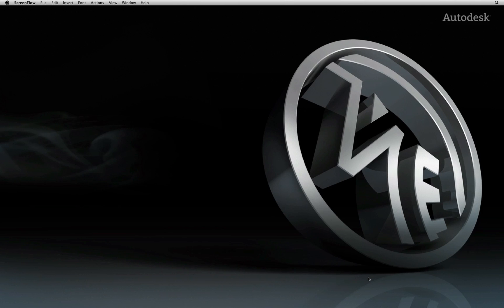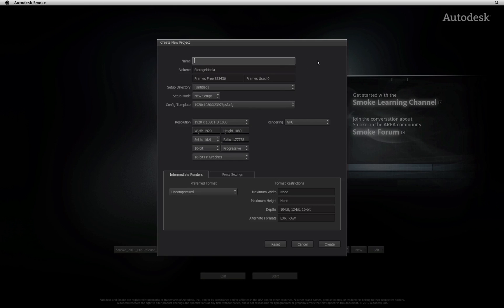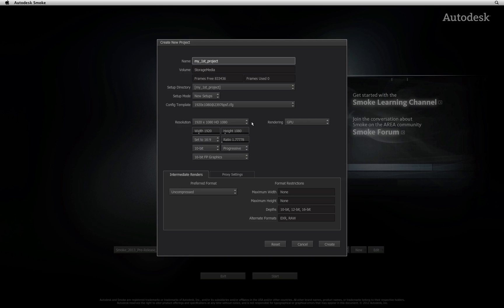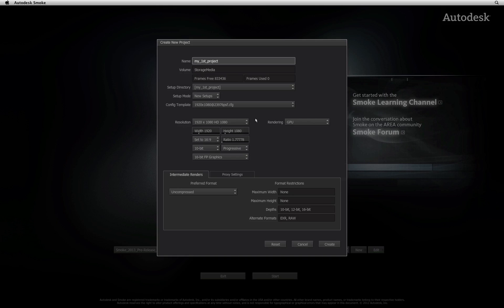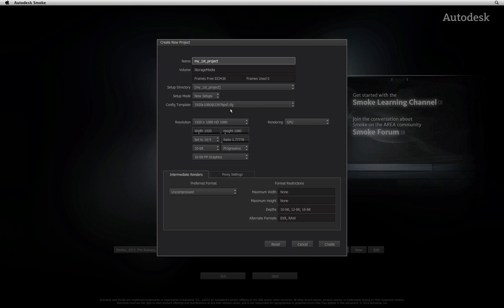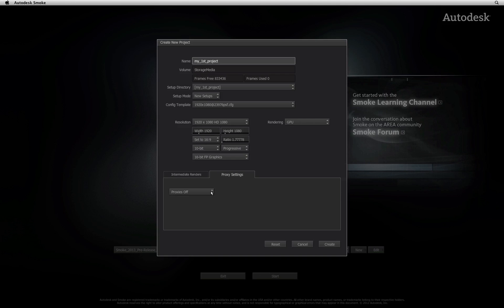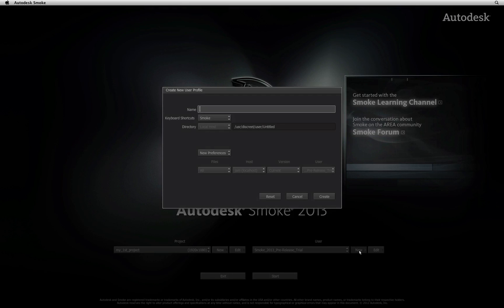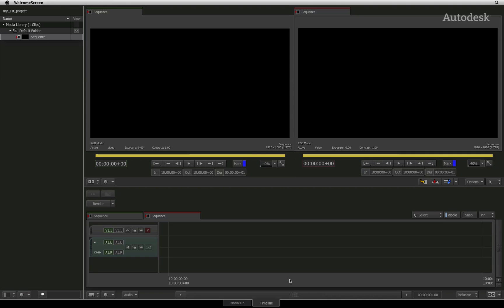First Start: Generate a new user and a new project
Level: Beginner

This movie shows you how to create a new project and user in Autodesk Smoke

For Information, Feedback and Comments:

Autodesk Area